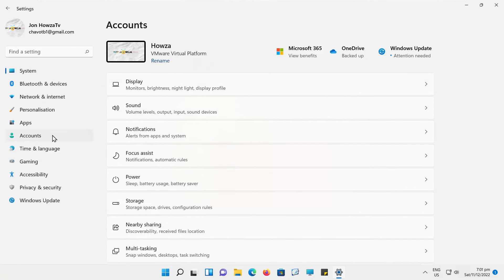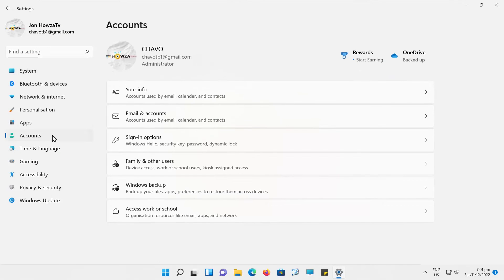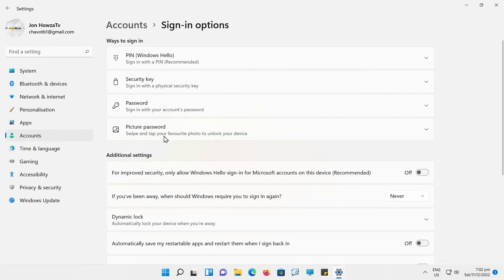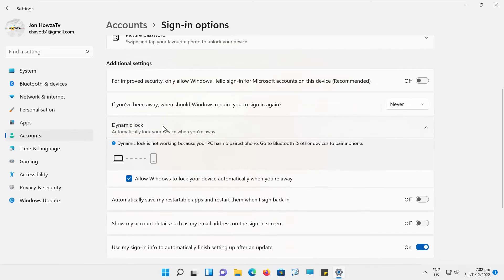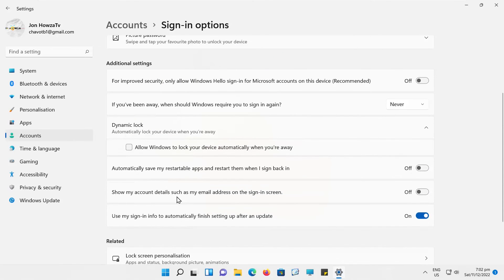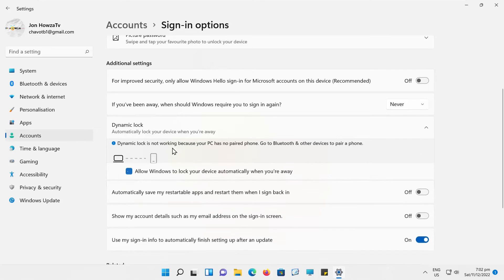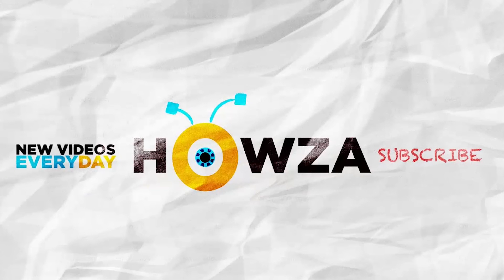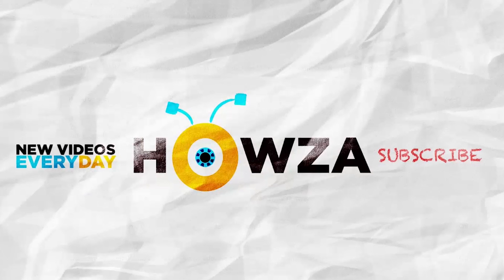How to turn on or off Dynamic Lock to Automatically Lock Windows 11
Hey! Welcome to HOWZA channel! In today's lesson, we will teach you how to turn on or off dynamic lock to automatically lock in Windows 11.
Windows can use devices that are paired with your PC to help detect when you’re away—then it can lock your PC shortly after your paired device is out of Bluetooth range. This makes it more difficult for someone to gain access to your device if you step away from your PC and forget to lock it.
Click on the Windows icon on the taskbar. The menu will pop-up. Click on Settings.
Select Accounts from the left side list. Go to Sign-in options. Go to Additional settings. Click on Dynamic lock to expand it.
Uncheck Allow Windows to lock your device automatically when you’re away option. It will disable automatic lock.
If you want to enable dynamic lock to lock automatically you need to check the option.